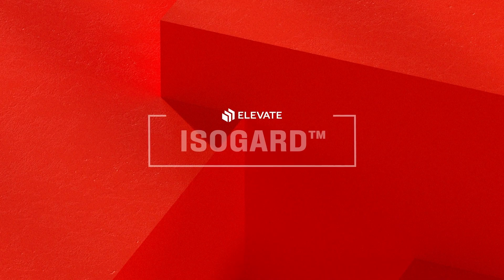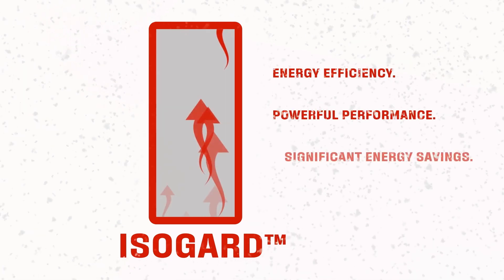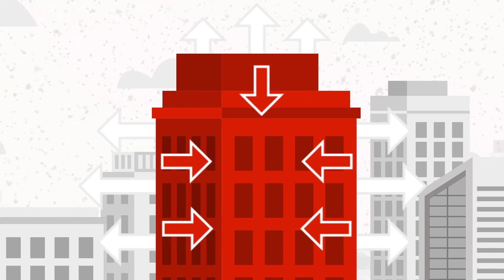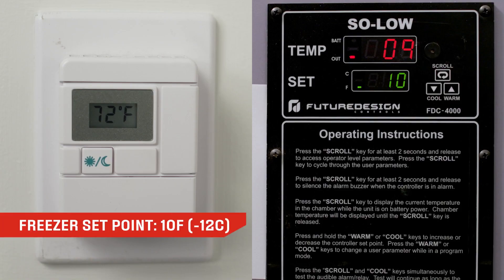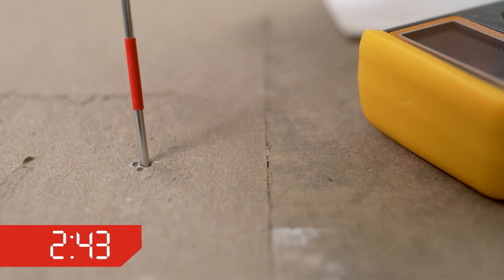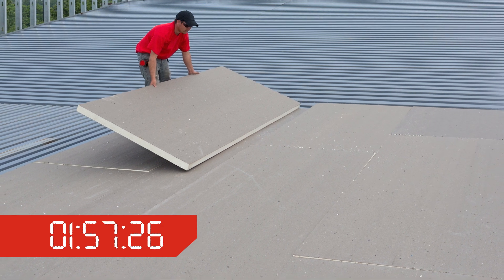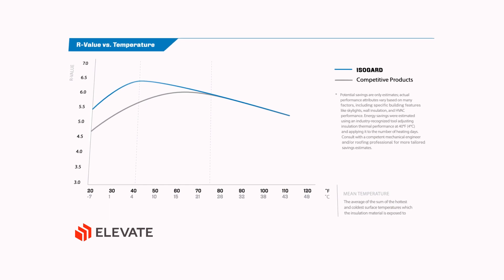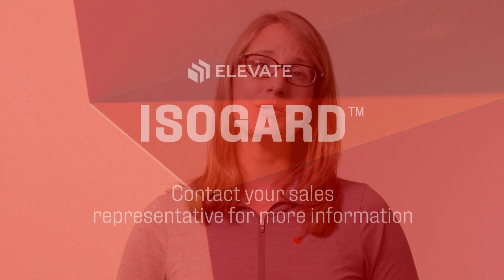Elevate ISOGARD™ Freezer Demo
Elevate ISOGARD outperforms competitive polyiso insulation by up to 40%. This video illustrates how ISOGARD works and shows the results of an insulation performance test.